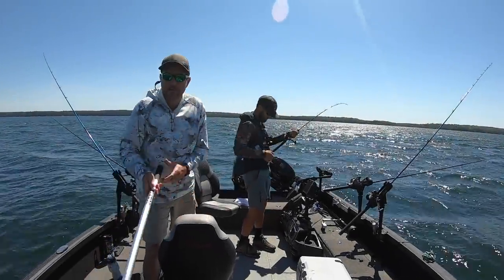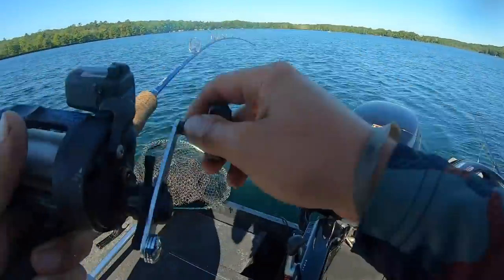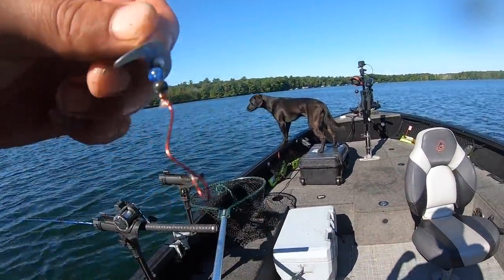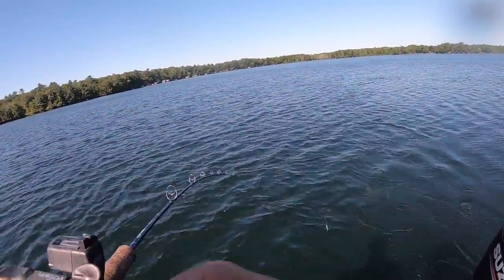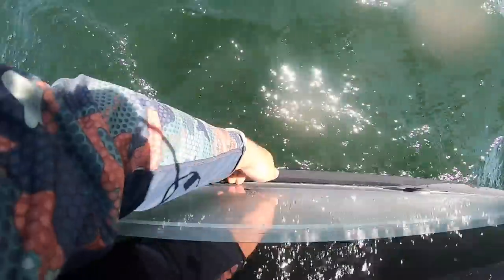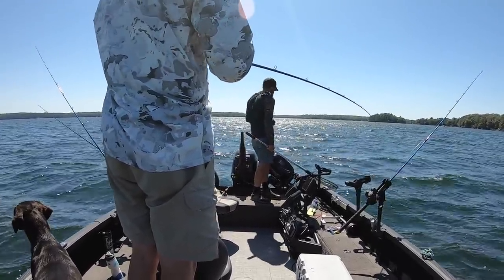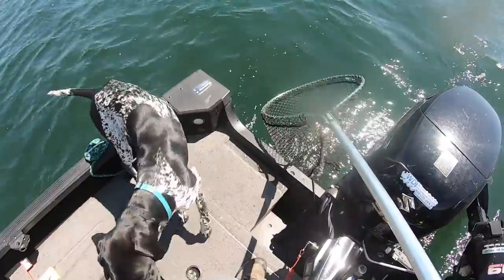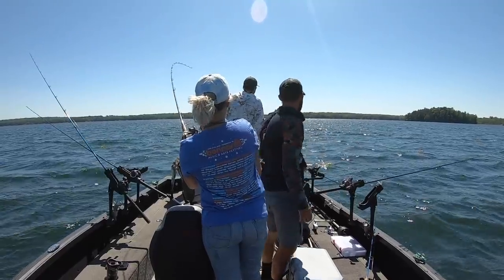INSANE BIG Walleye BEATDOWN! Summer Walleye Fishing Pattern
Tom Boley SHIRTS and APPAREL -

Today we are doing some walleye fishing in northern Wisconsin and the bite is ON! In this video we are trolling with spinner rigs and night crawlers for some BIG inland walleyes. This is a pattern that happens on many lakes across the midwest in the late summer timeframe. Often times when the bite on structure gets tough, walleye fishing out over the basin can be the best with to catch a ton of quality fish.